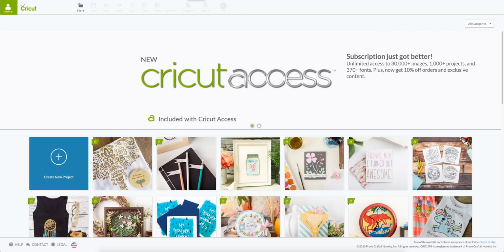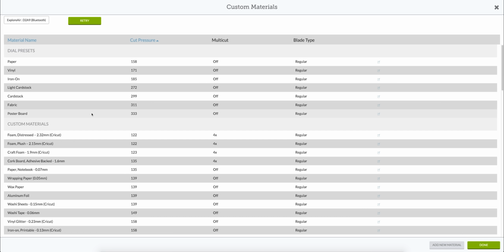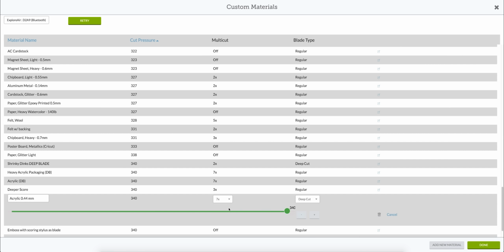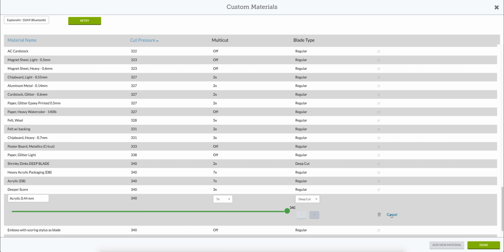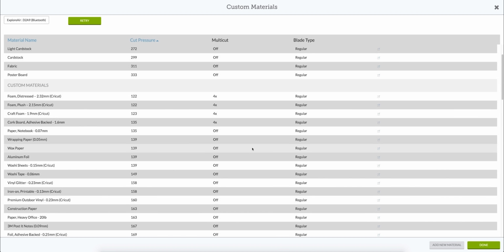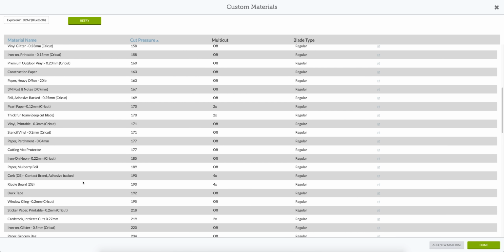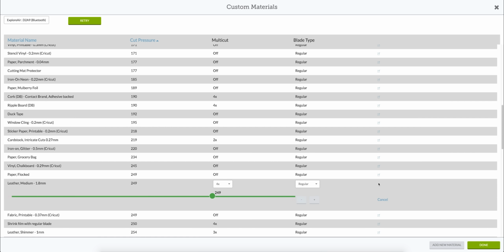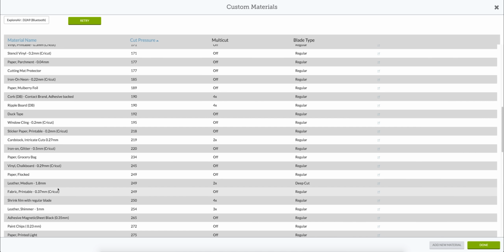Creating custom materials in Cricut Design Space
In this Cricut Design Space tutorial, I will teach you how to edit or create a custom material to use a deep cut blade.

Software, iPad and iPhone tutorials filmed with ScreenFlow.

Machine cutting and work at desk filmed with Canon G7X

Vlogs and other shots filmed with Canon T3i or G16